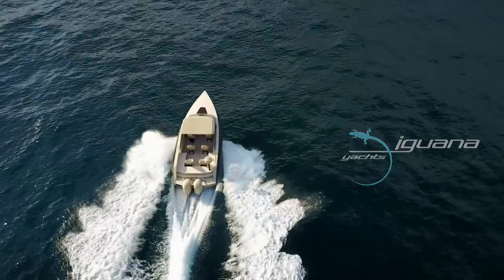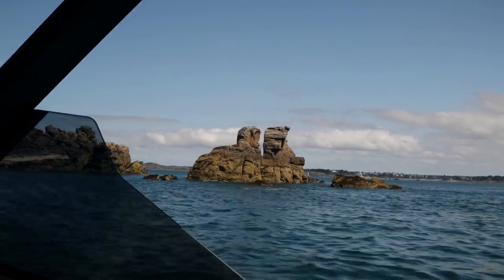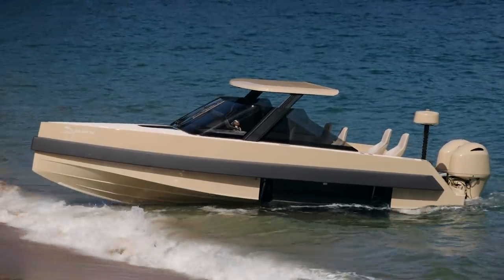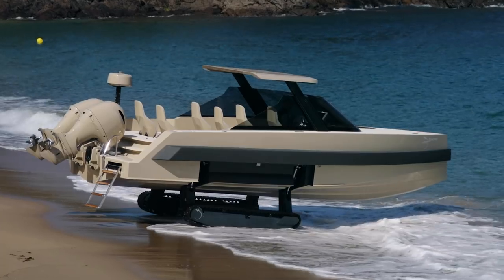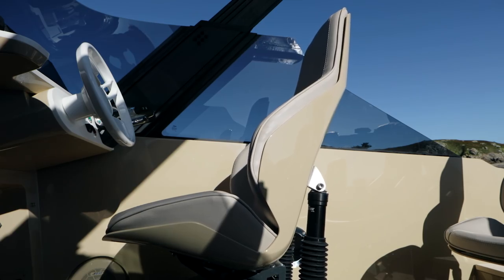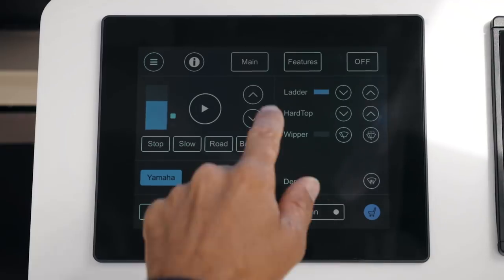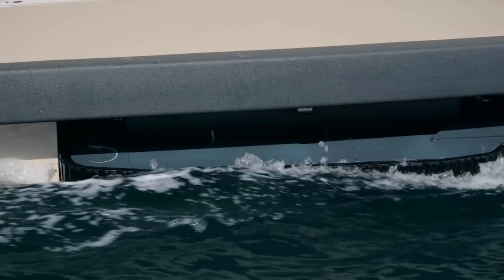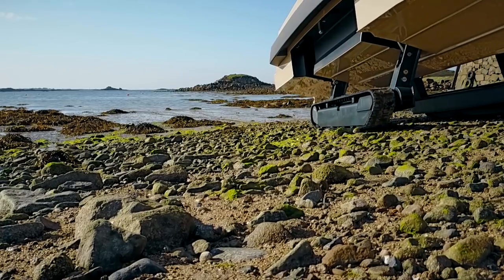The amphibious boat with a cabin and sealed helm